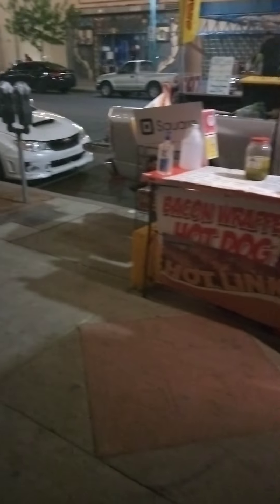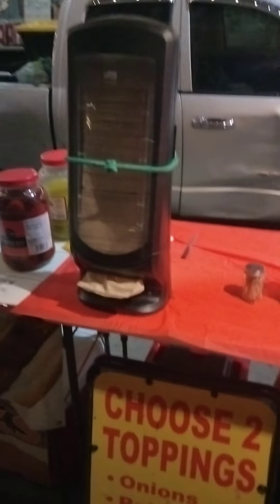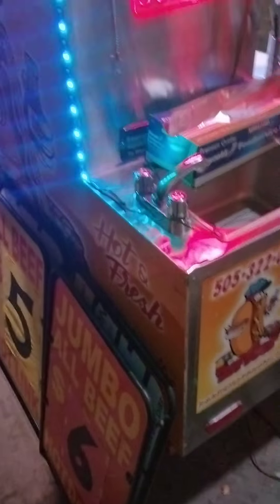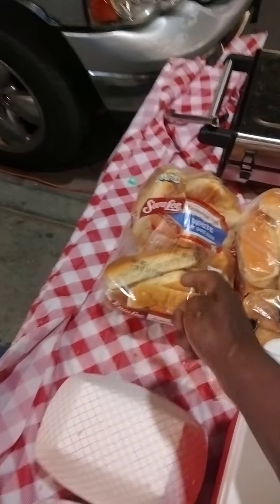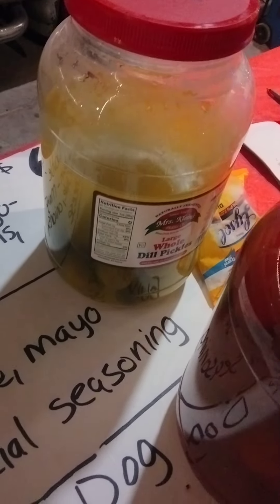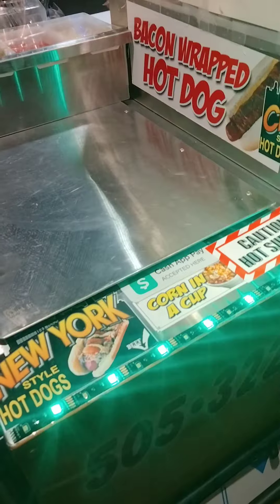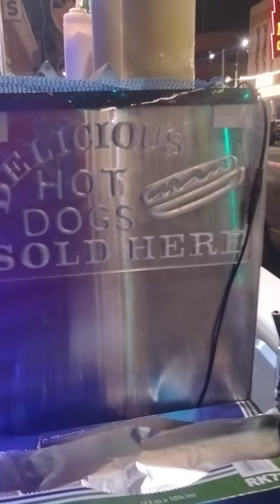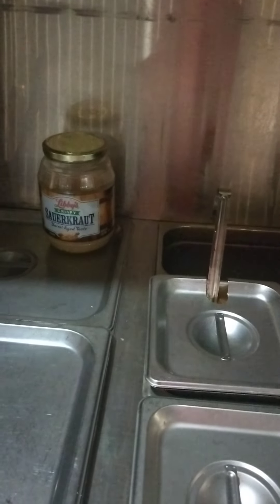Hotdog Cart 2022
Back out selling hotdogs ,hotdog Cart setup ,price change, street food vending